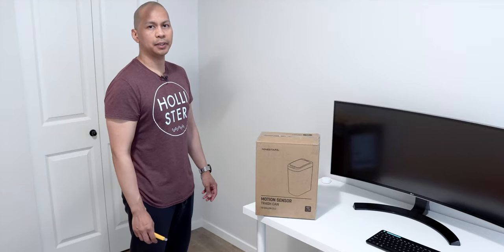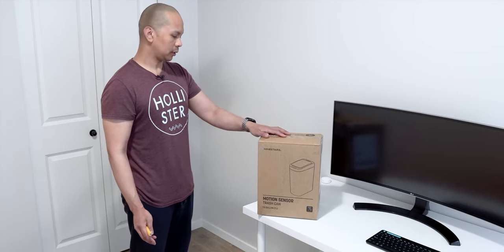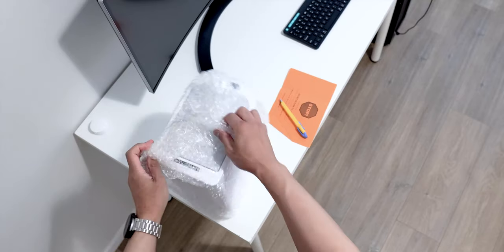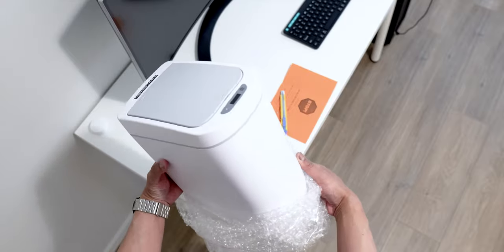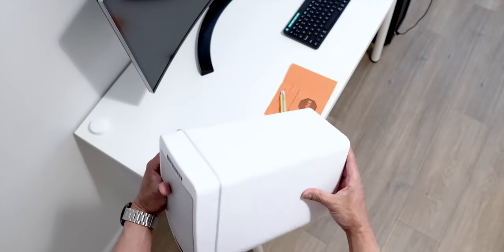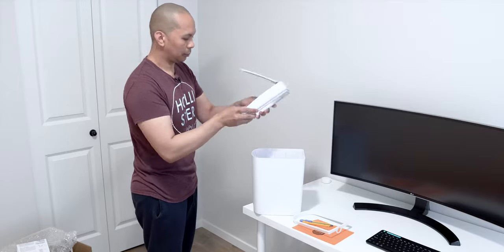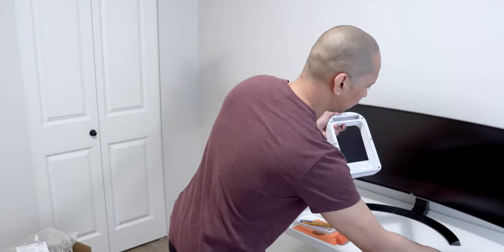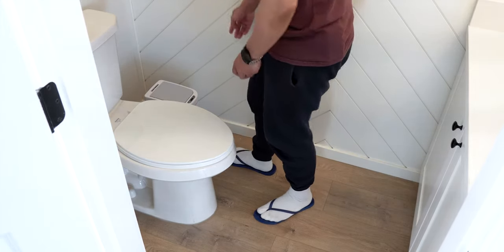1.8 Gallon Automatic Sensor Trash Can by Ninestars (Amazon Rating 4.5 out 5)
Unboxing and my first impressions on the Ninestars AMZ-7-2 Motion Sensor Trashcan, 1.8 Gal, White. Amazon Rating 4.5 out of 5.

Amazon.com
► Sensor Trash Can

Amazon.ca
► Sensor Trash Can